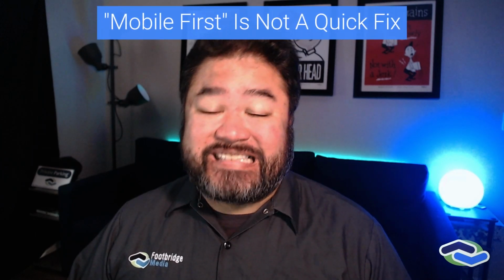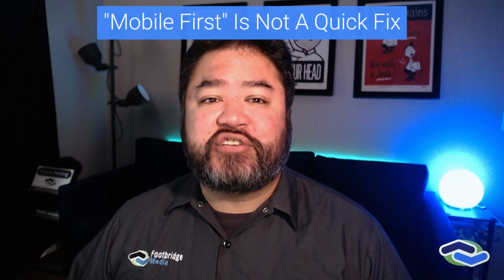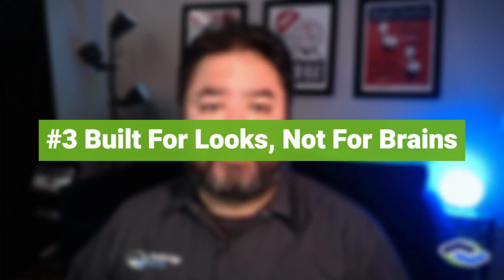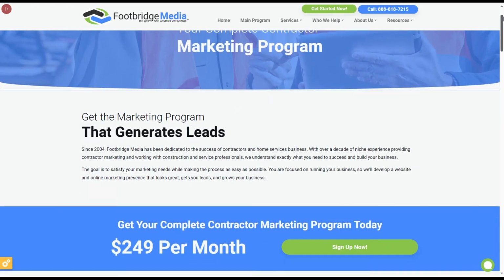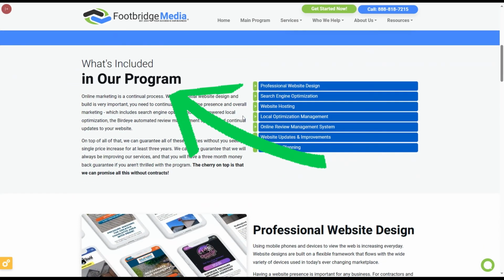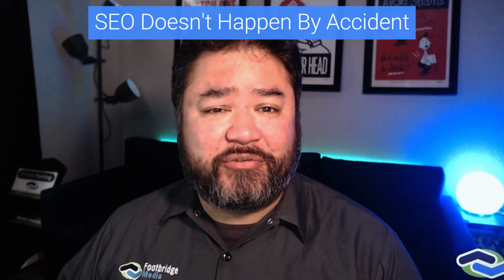5 Common Website Mistakes That Hurt Your Ranking And How To Fix Them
Let’s talk about five common mistakes that we see, day in and day out, and how to fix them now to start repairing your ranking.

No matter what route you take, it is easy to make a mess of your website -  and that means your website might not rank in Google.

Whether your home service company and contractor websites are made by a professional agency, friend or family member, or DIY - there are some steps you can take to fix your website.

00:00 5 Common Website Mistakes
00:25 Not Mobile First
01:40 Slow Loading Websites
03:29 Built For Looks, Not For Brains
05:18 Single-Page Websites
06:16 Websites Gone Stale
07:18 Futureproof Your Website
07:51 Visit FootbridgeMedia.com

100% FREE Online Marketing Course Designed Just For Contractor - Contractor Marketing 101